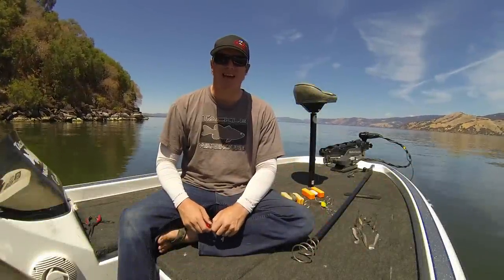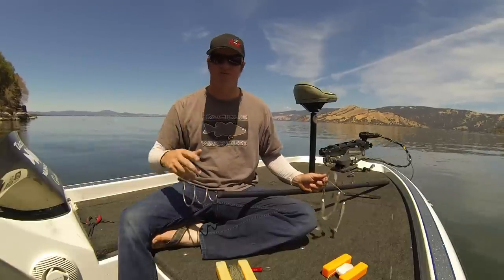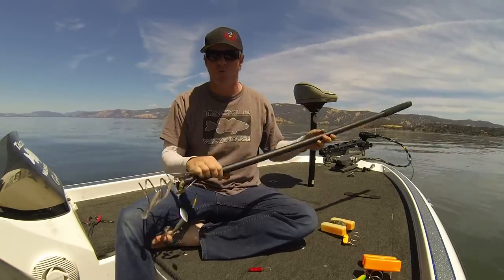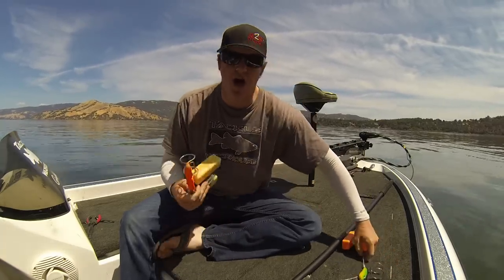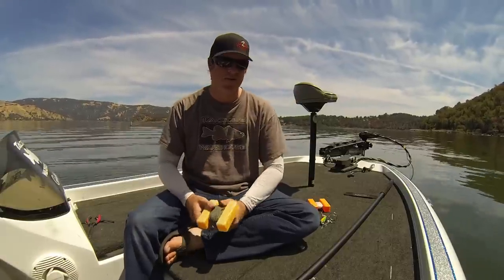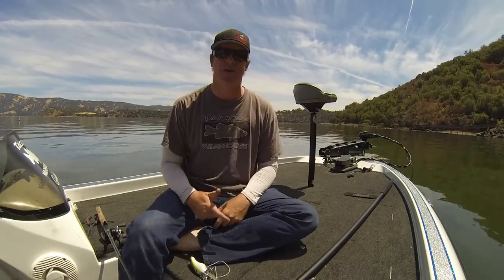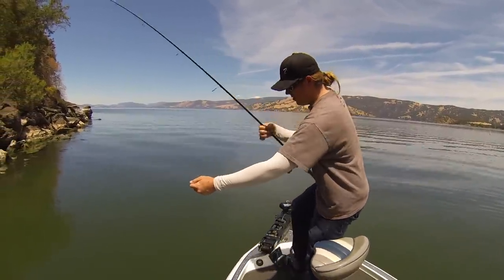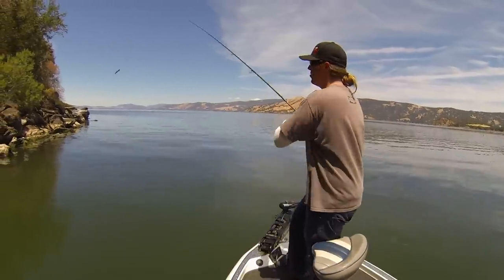Lure Retrievers: How to Use, Save Money and Keep Fishing!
Hound Dogs, Bait Knockers, Lure Retrievers; Whatever you call them, they can save time, money, and expensive baits. Matt Allen of TacticalBassin shows how and when to use each style.

Products that work well for this technique...

To read the full write up explaining each style of retriever in depth